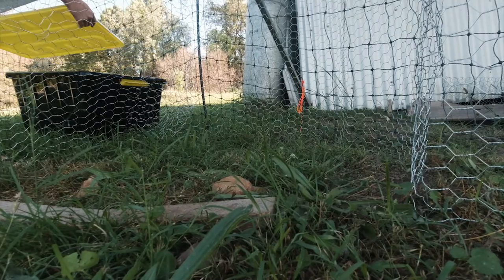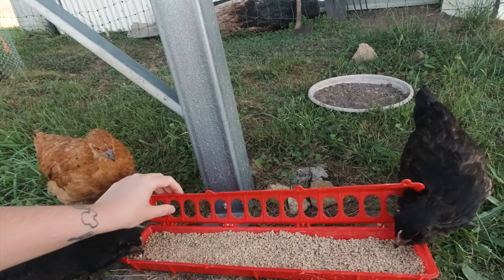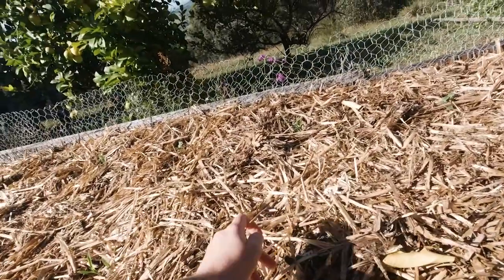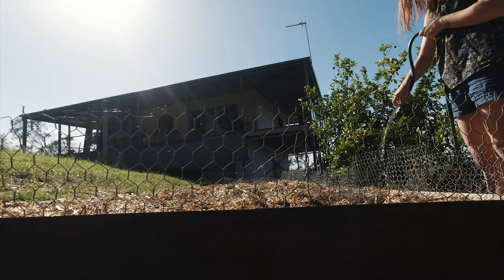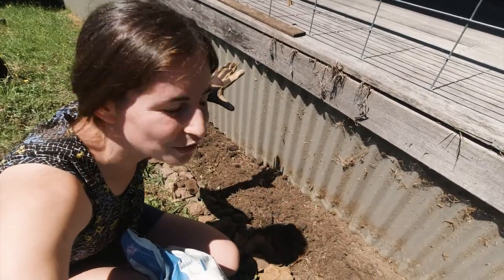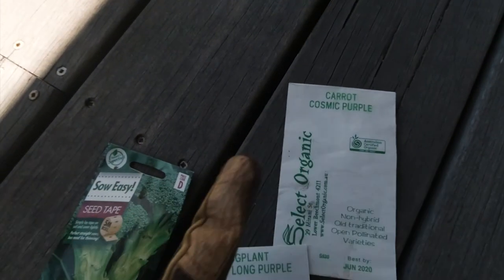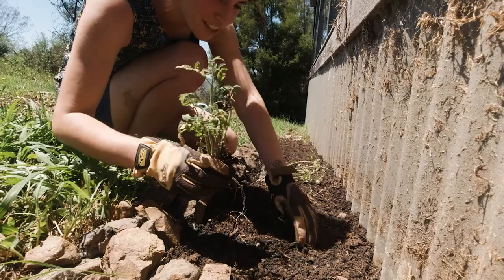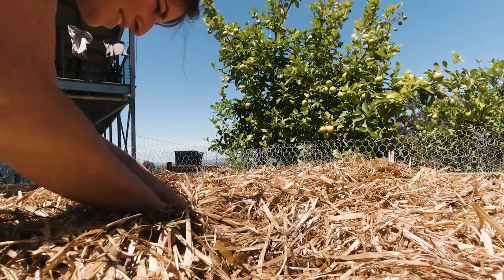Wholesome Garden Vlog * Garden and chicken updates and planting new seeds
A 2 week garden and chicken update, where I continue planting more seeds in our garden, including broccoli, carrots and eggplants. And I begin merging my big chickens and little chicke s together. By getting the chooks used to the little chicks I will hopefully help minimise any chook bullying and nasty behaviour towards the little girls. It can always be a challenge introducing the young chicks to thw flock, and a few weeks of baby chicken excursions will be needed while introducing the baby chicks to the big chooks. This is really just another rural australia day in the life, adding more seeds to the garden and seeing how our big chickens and little chickens get along.